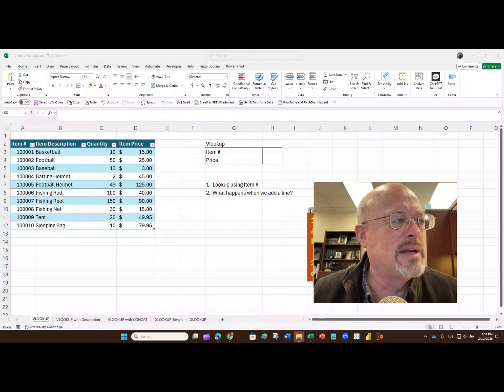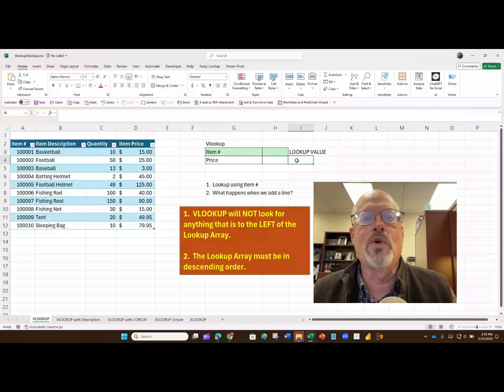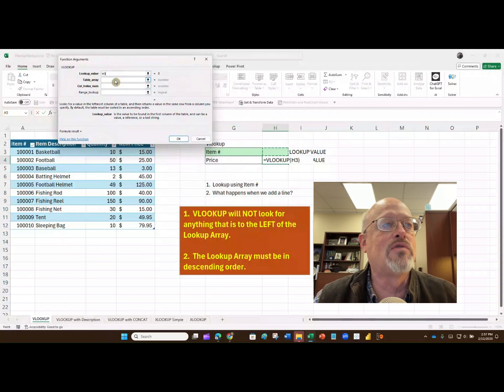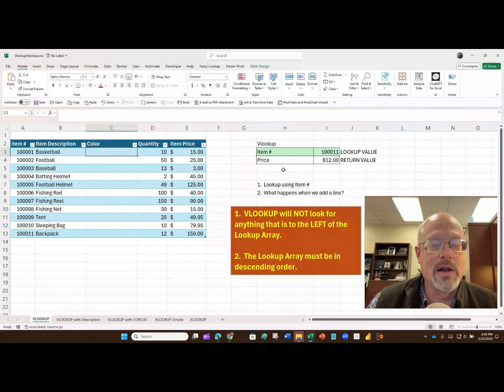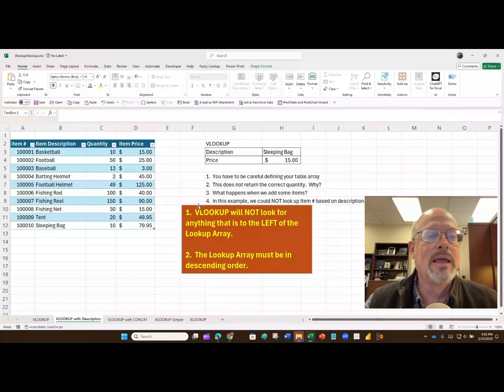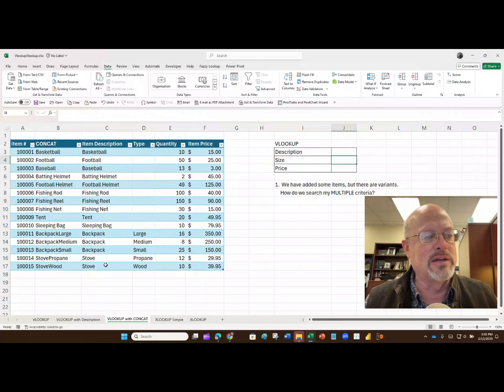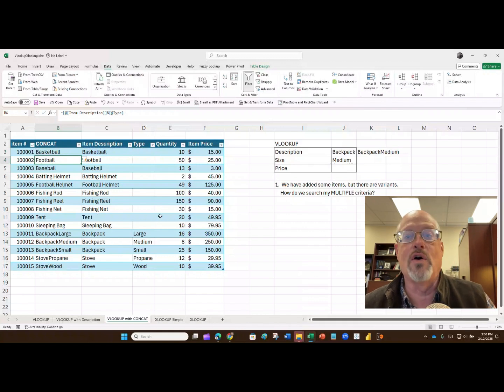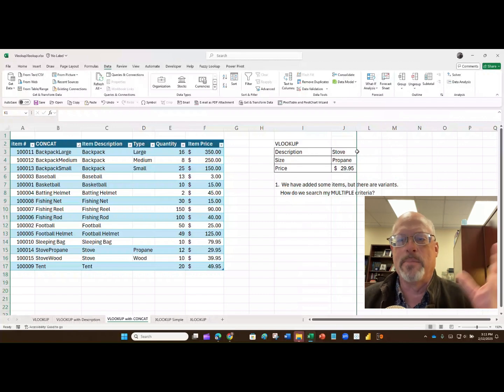Getting Started with VLOOKUP in Excel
The VLOOKUP tool in Excel allows you to search a table of information for selected information quickly and easily.  There are a few rules related to order of operation and syntax, but otherwise, the tool is fairly easy to deploy.